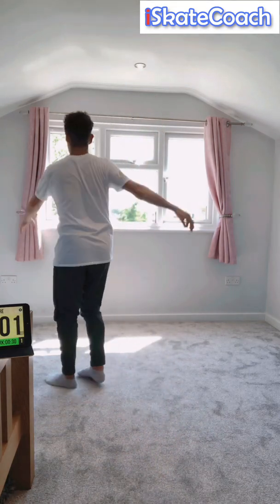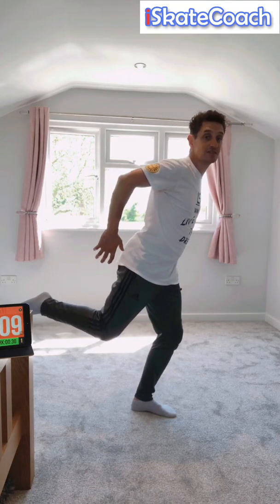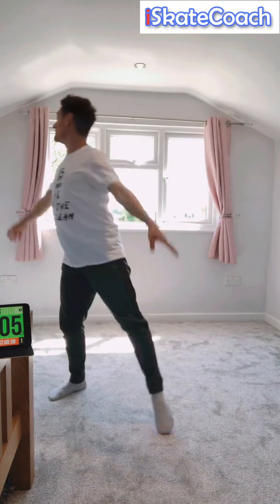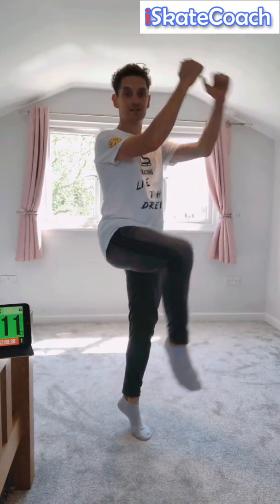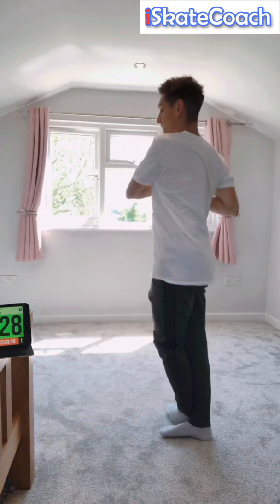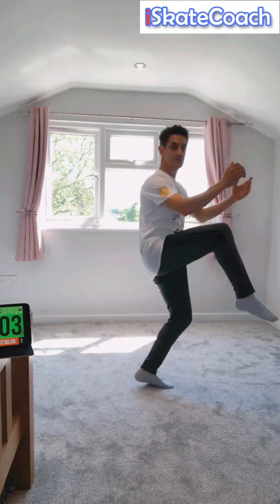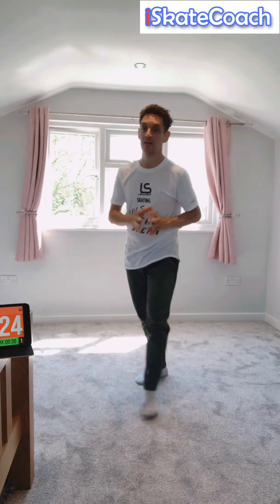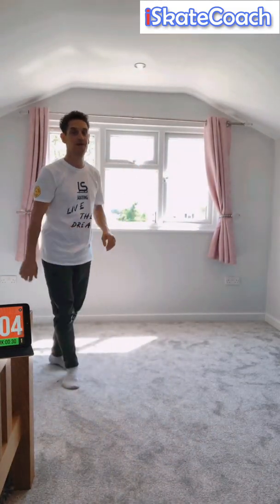Off Ice Axel Interval Training - muscle memory for ice skaters and figure skating easy axel steps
Follow along 8 steps in 8 minutes
Each one explained and repeated will use deliberate practice to get the movements in your head more consistent!

An easy way to learn your axel without trying it on the ice :)

Make sure you have some prior understanding of this jump, and do a warmup... how about this one here:

Basic Warmup for Off Ice Skaters. A full body warmup for off ice skating. Follow along routine.

I cannot be held responsible for any injuries.

Song is: JINXSPRO - Lucky You